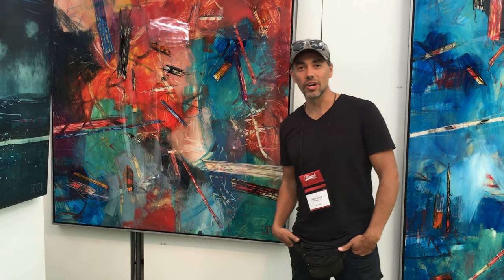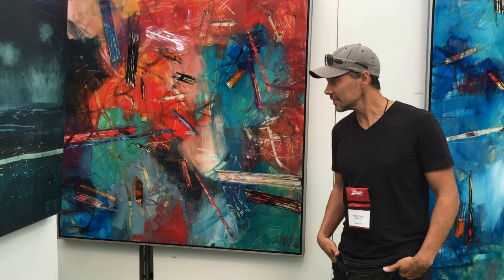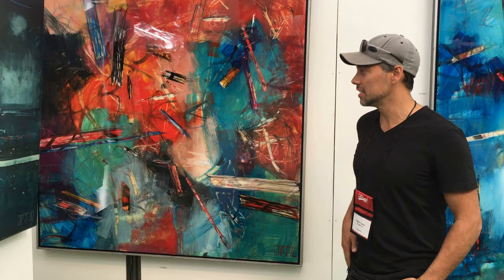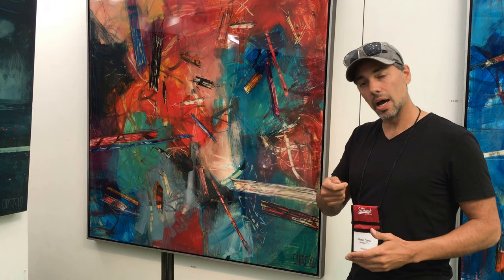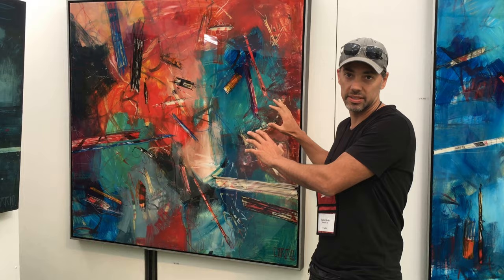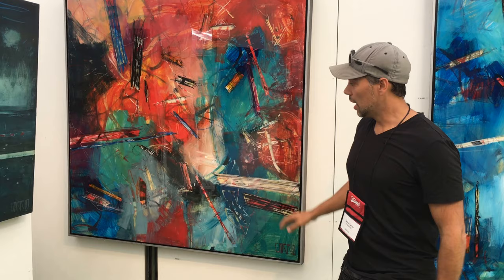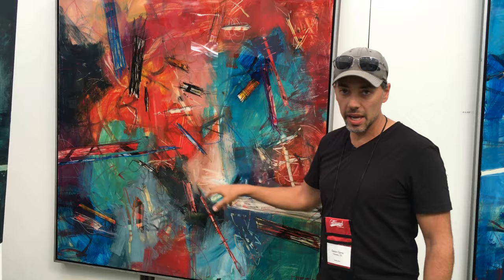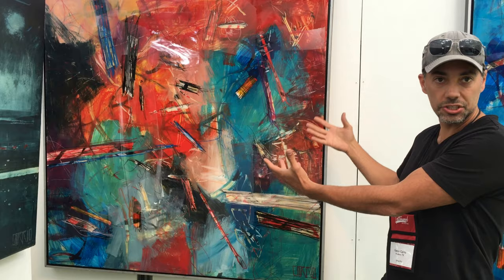Gaston Carrio - 2016 Cottonwood Art Festival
Cottonwood Art Festival is a semi-annual show held in Richardson, Texas.